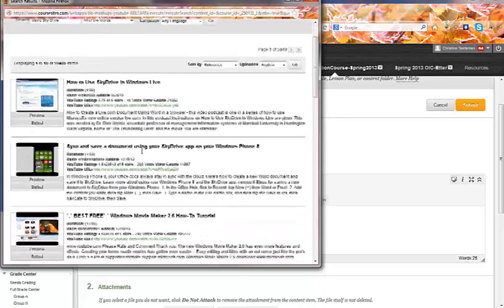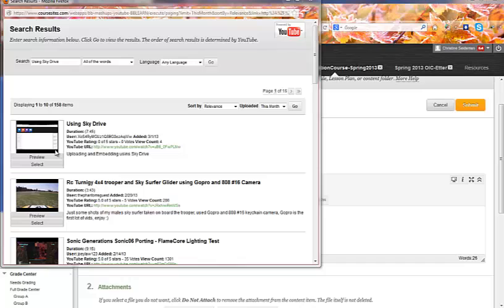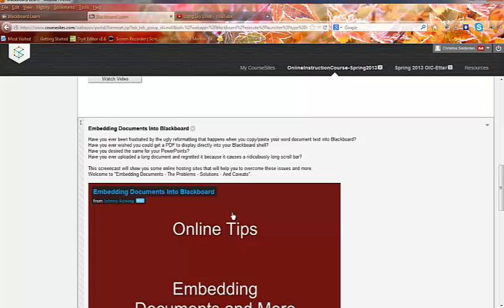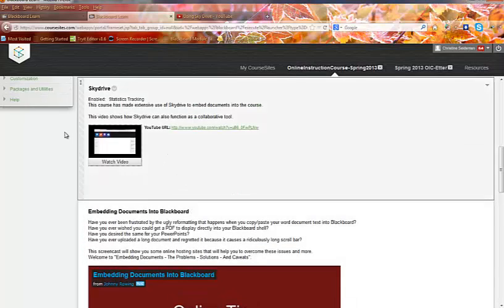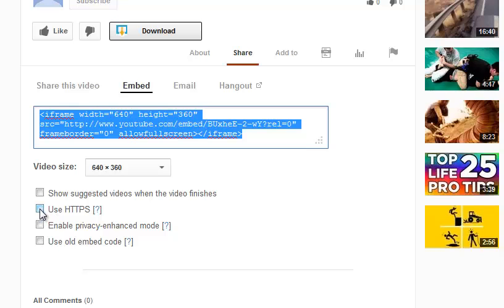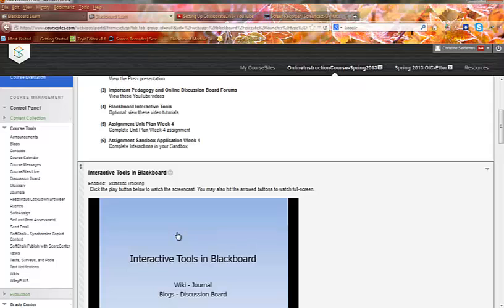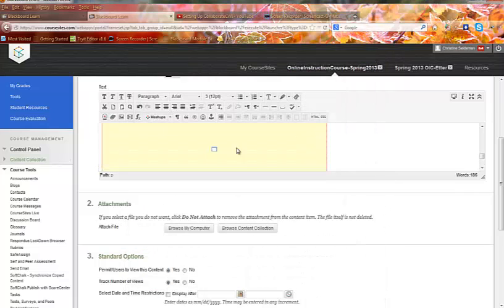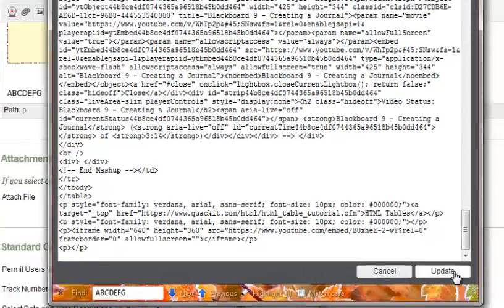Using YouTube Mashups and Embedding iframe html code